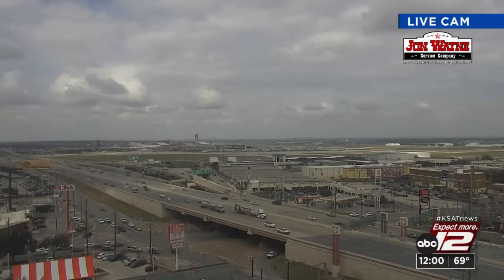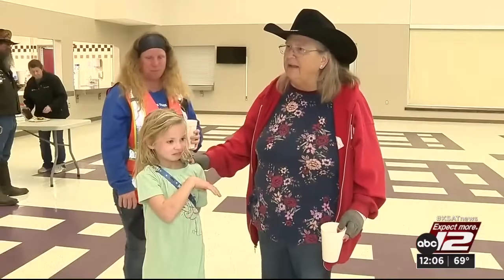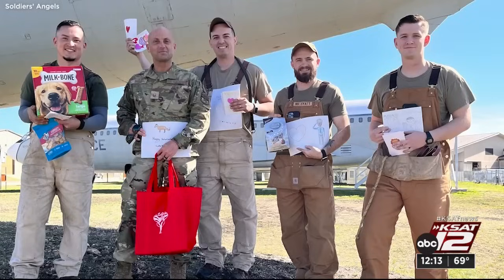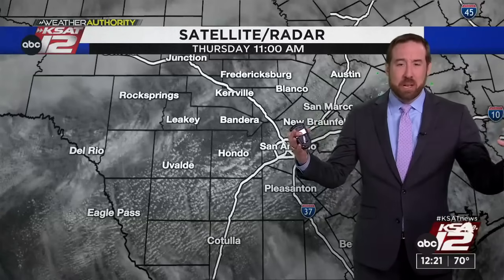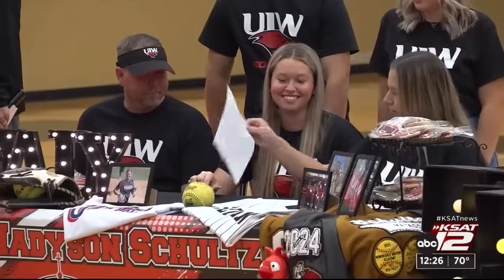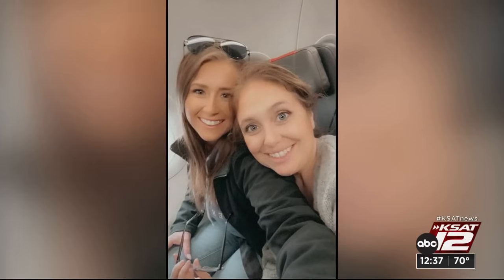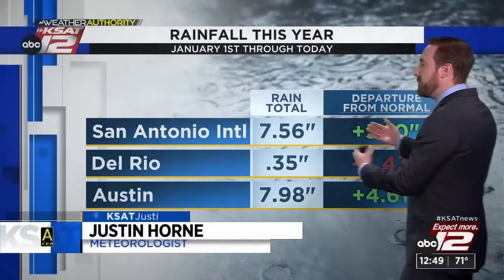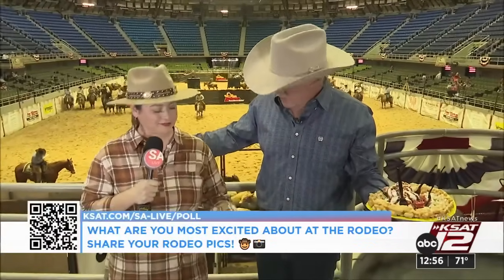KSAT News at Noon : Feb 08, 2024